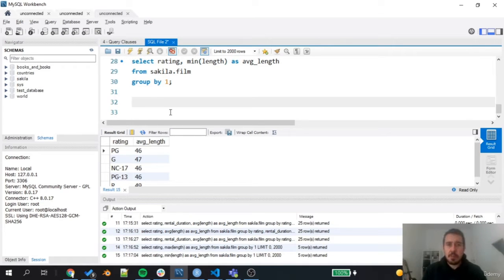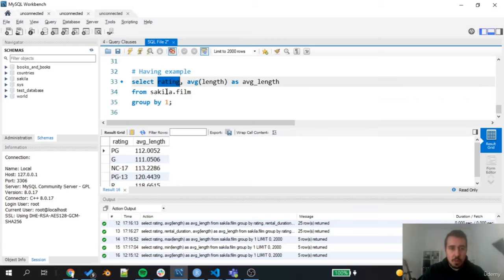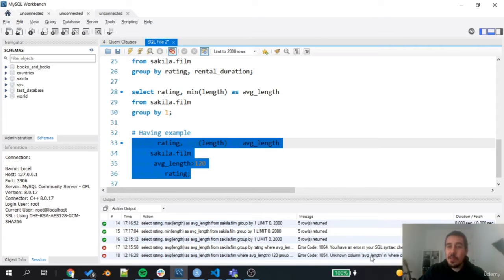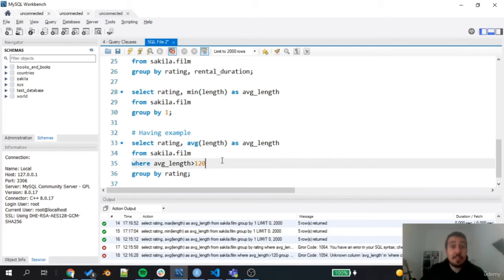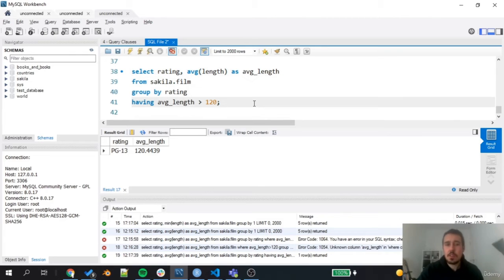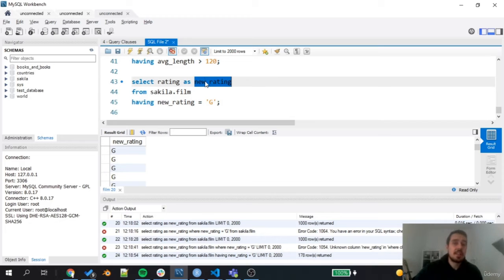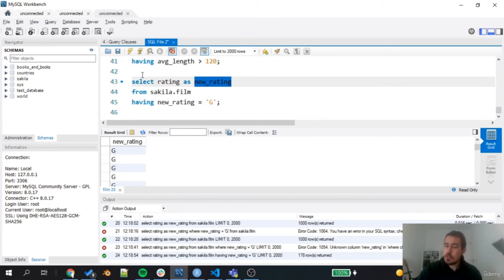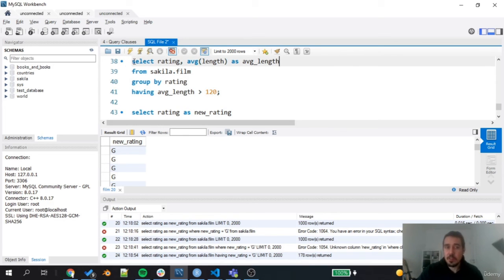13 Query Clauses Having | Basic Querying